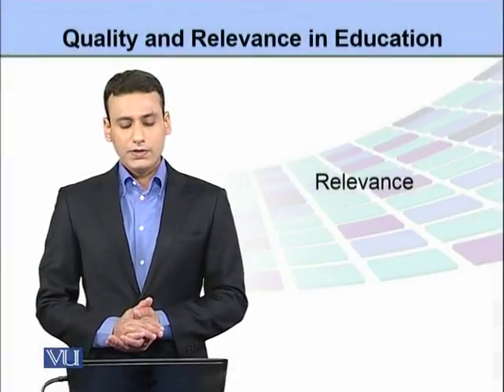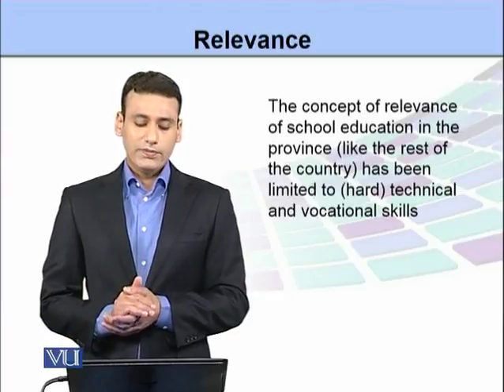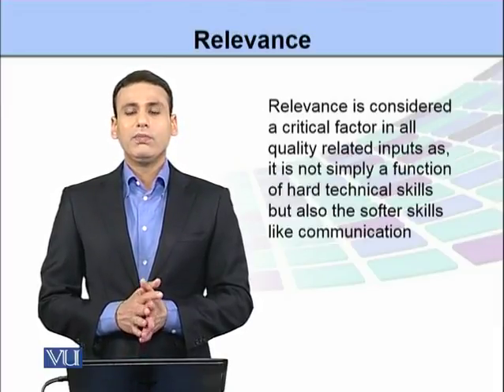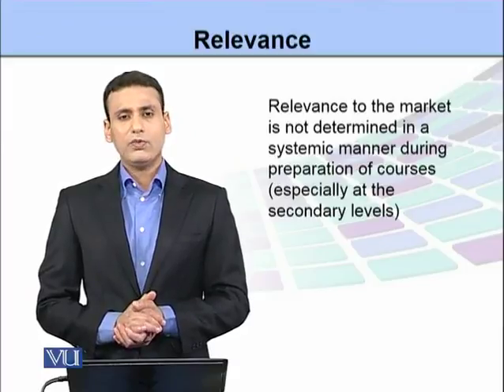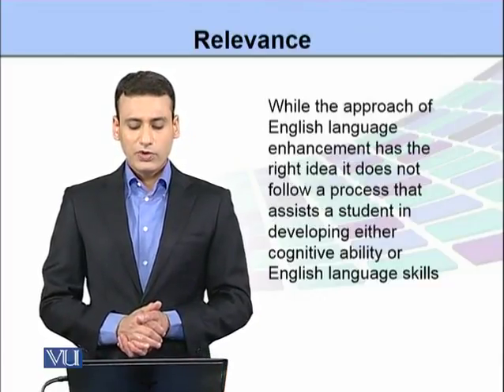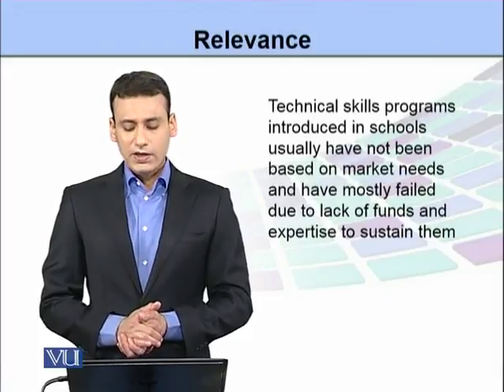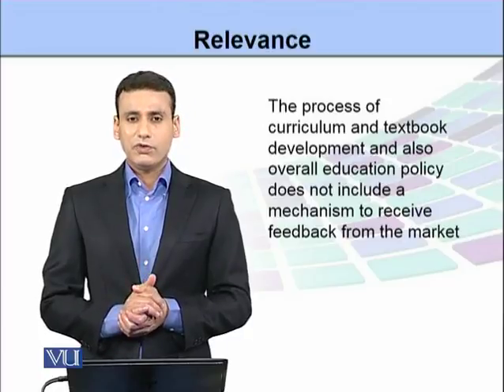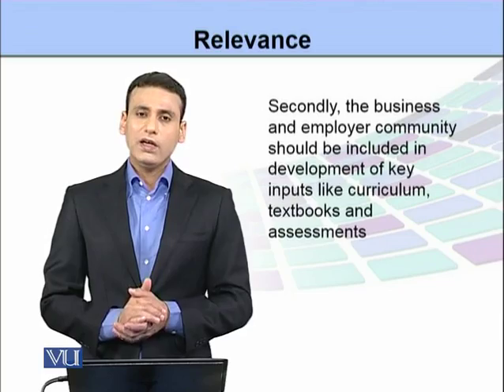EDU505_Topic208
EDU505 - Education Development in Pakistan
Topic: 208